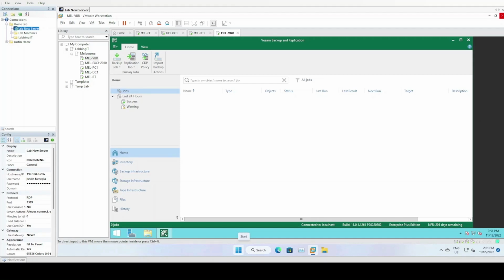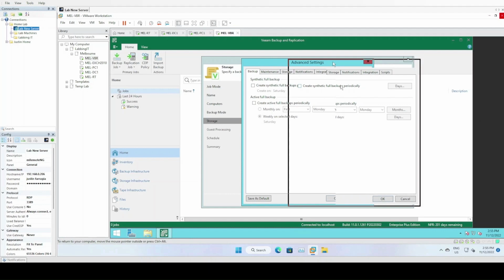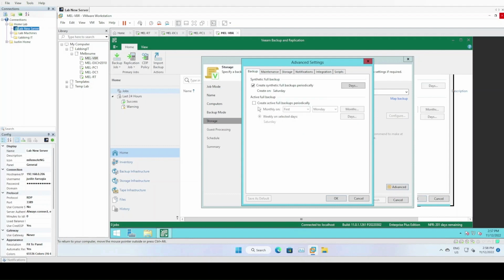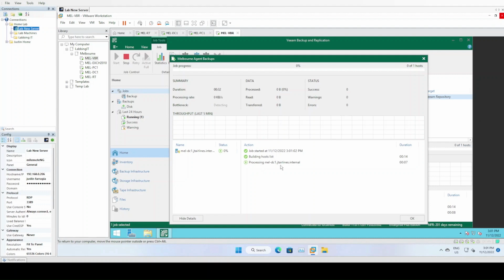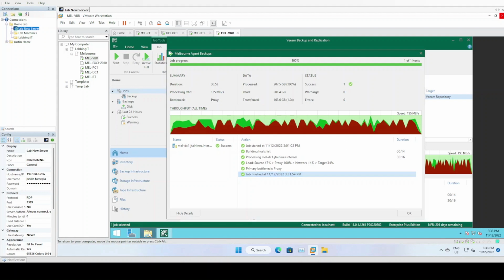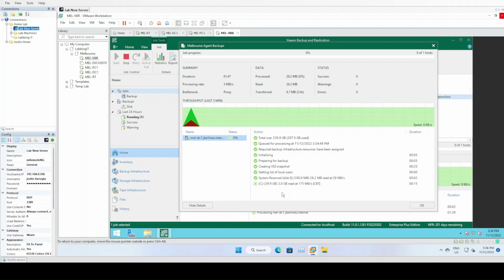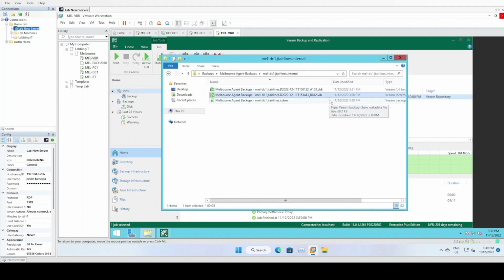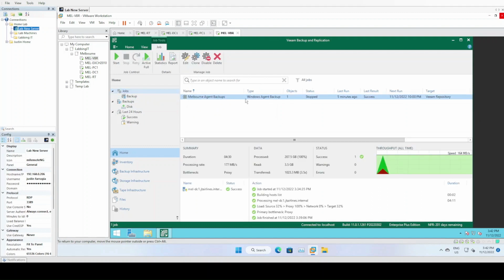Veeam Agent Backup Job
Creating a Veeam Agent based backup job.  Running the job and reviewing.